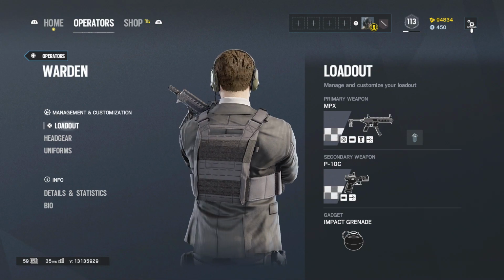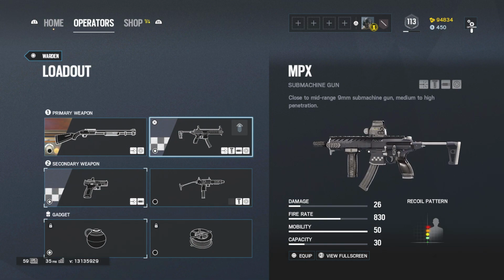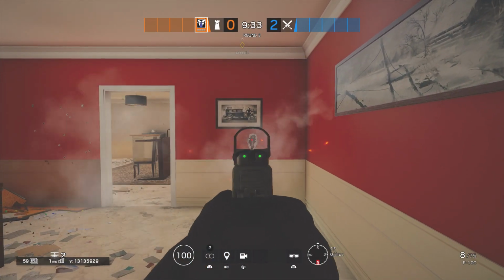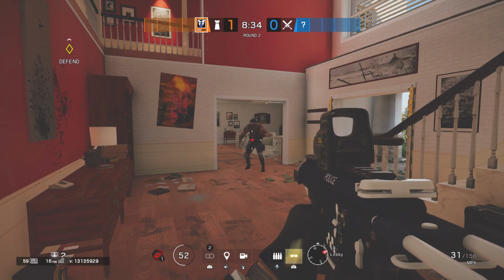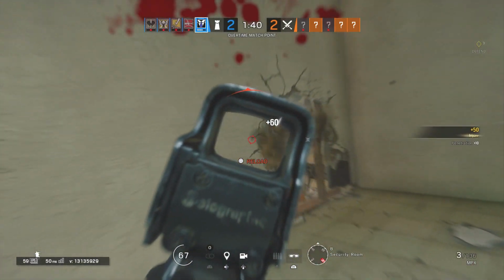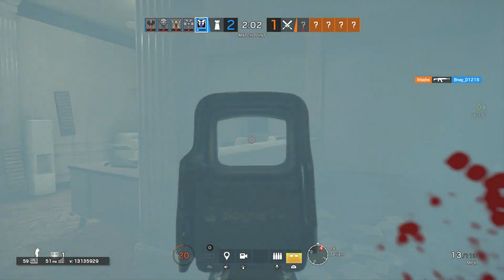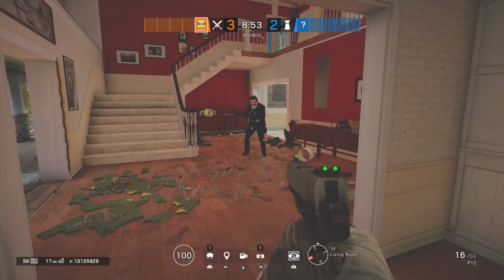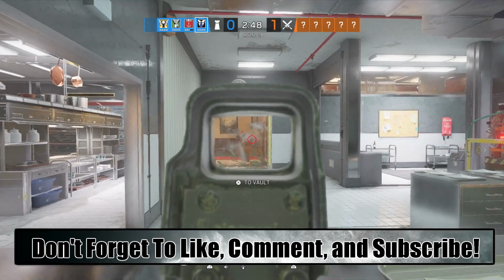BLITZ'S NIGHTMARE!- Warden Operator Guide (Rainbow Six Siege)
Hello ladies and gentlemen and welcome to another Rainbow Six Siege operator guide! In this video we cover Warden, the newest Defender coming from the Secret Service and the only Defender in Operation Phantom Sight. Warden comes with the Glance Smart Glasses, these Glasses allow him to see through smoke and become immune to or negate the effect of Flashbangs. This makes him an amazing Counter for Blitz, Glaz, Ying, and other Operators. His weapons, the M590A1 and the MPX are middle of the road, they're really not amazing. His ability is very situational as well, making him an odd pick for Ranked when there are several better Operators to play, especially if you're trying to get that Diamond Rank.